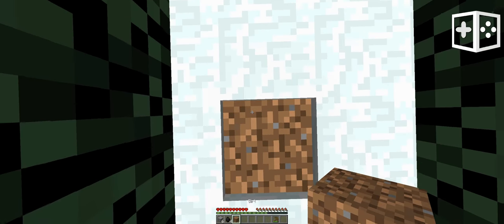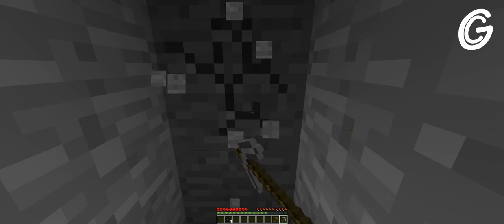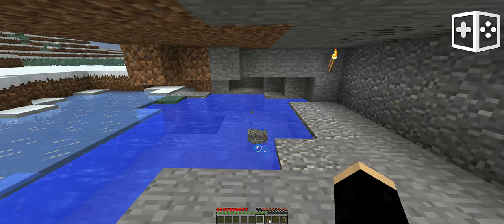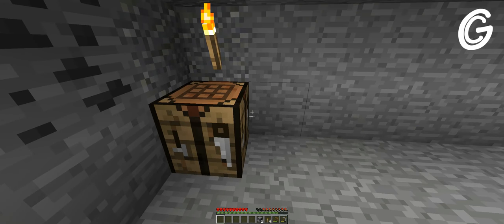I found a Spider | Feb 2017 MHC Ep. 1